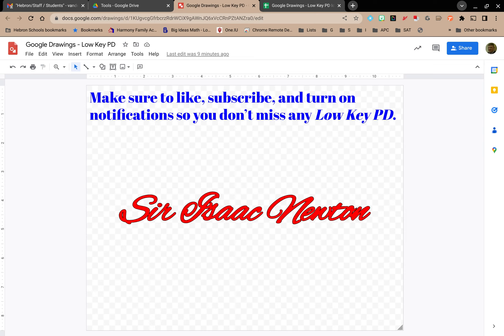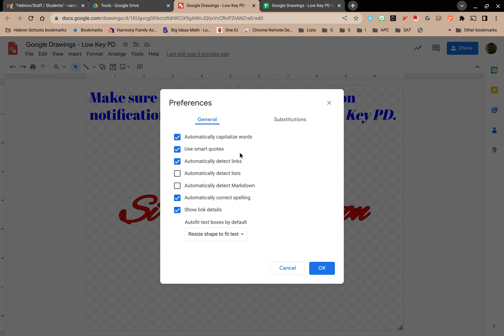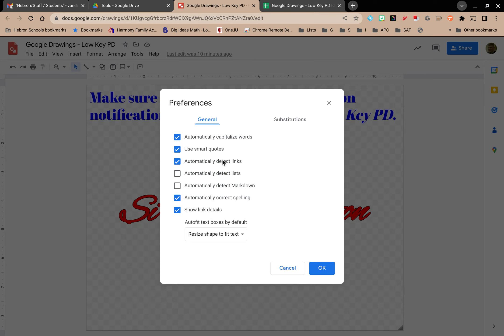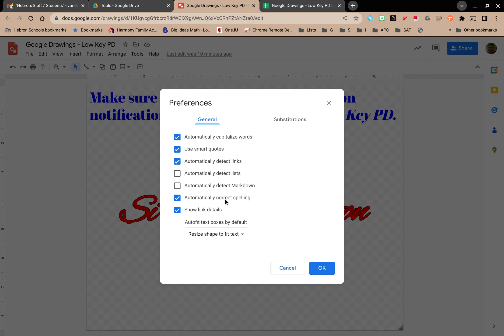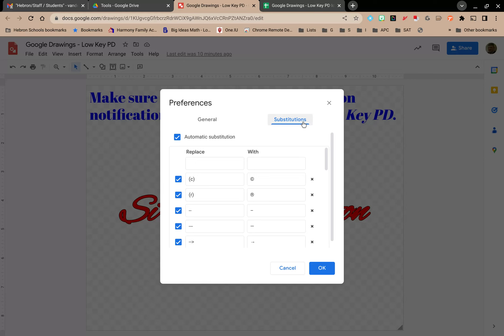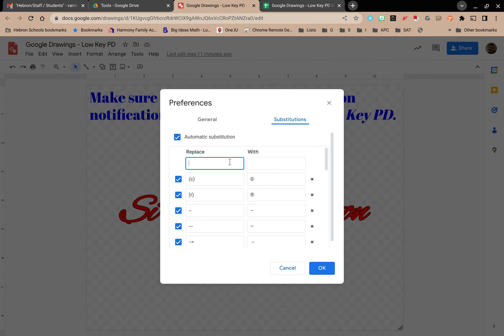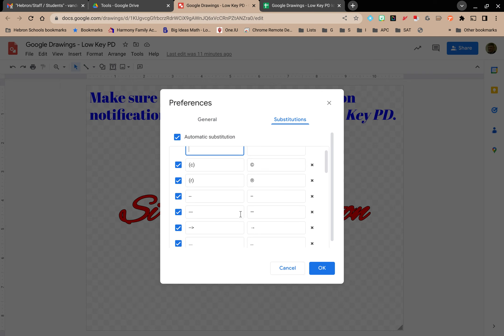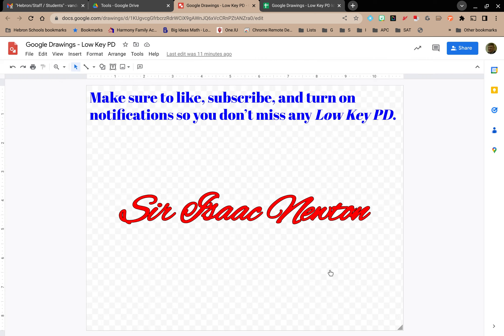Low Key PD: Google Drawings - Tools - Preferences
In this video we explore how to update your preferences for Google Drawings. This includes whether you would like Google to do certain things for you automatically.